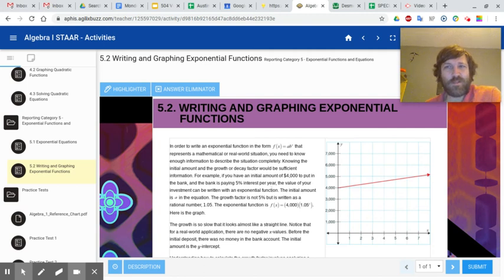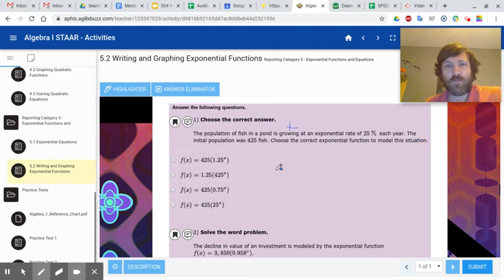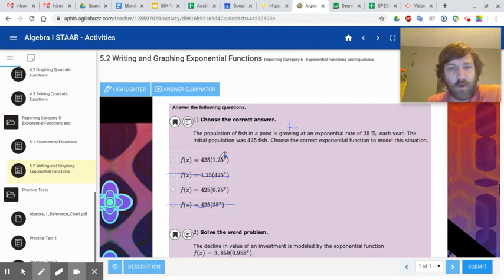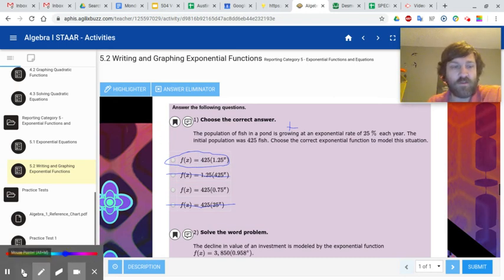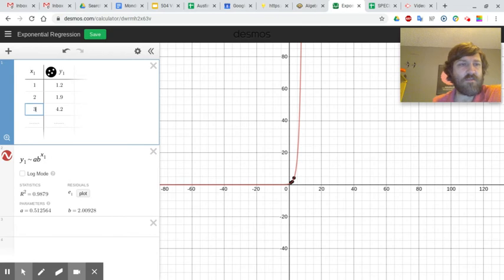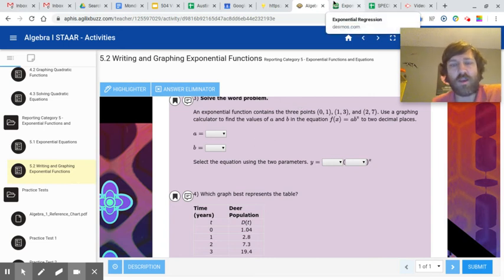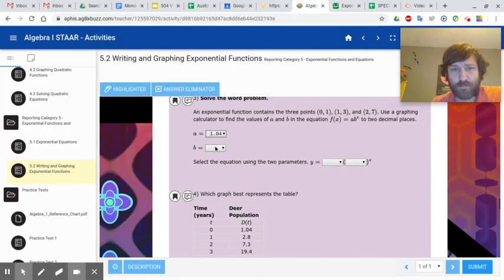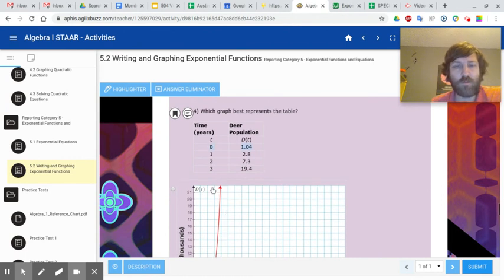Algebra I STAAR Lesson 5.2